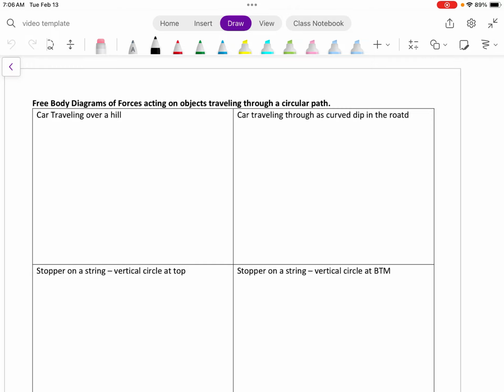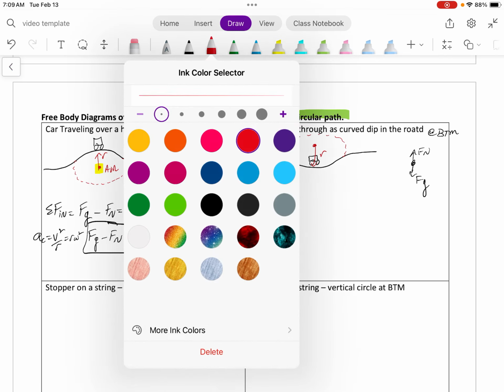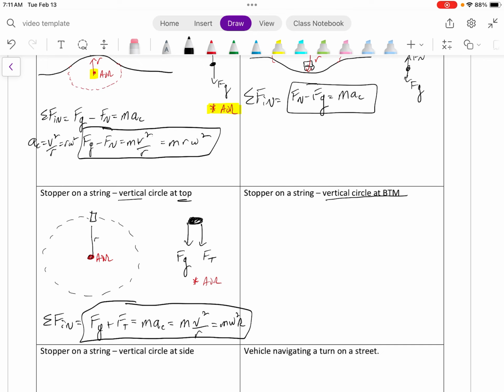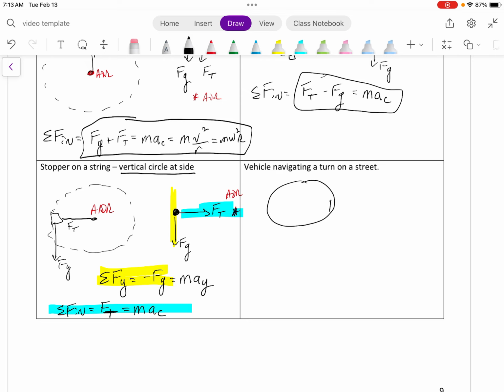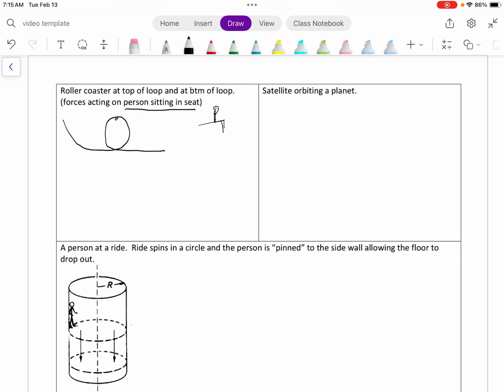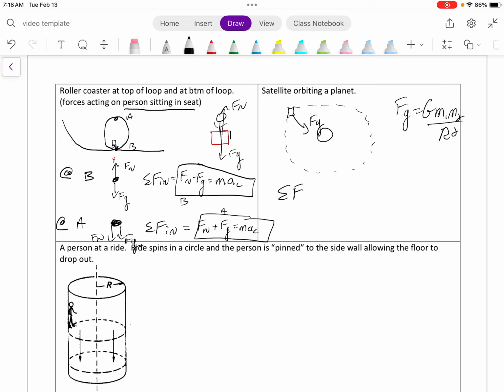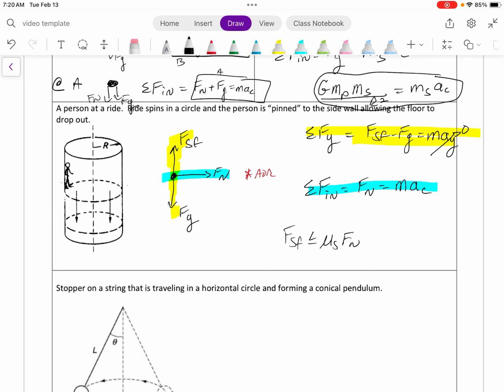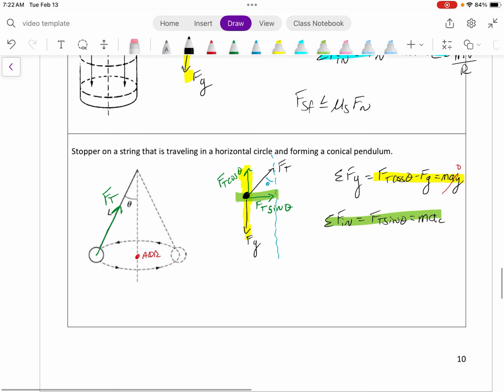Free Body Diagrams circular motion